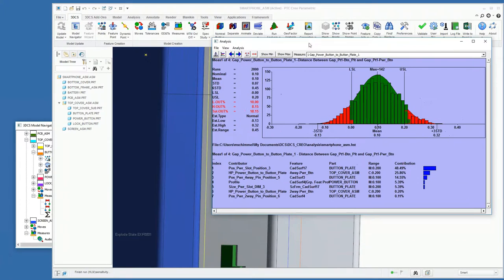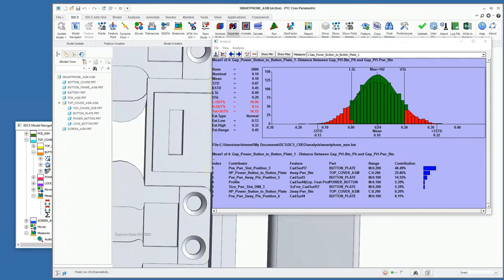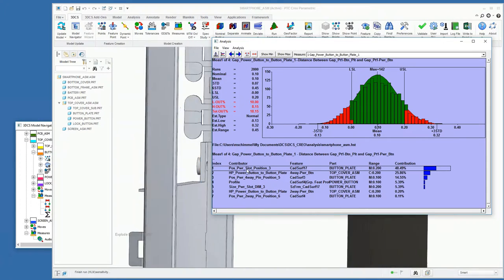Creo Tolerance Analysis - Sensitivity – Root Causing the Contributors to Variation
Use Sensitivity Analyses to root cause your variation to its source, finding the key contributors to the variation in your product.

From the 3DCS for Creo Webinar, the video series demonstrates the model creation process and analysis outputs from a basic 3DCS Model.